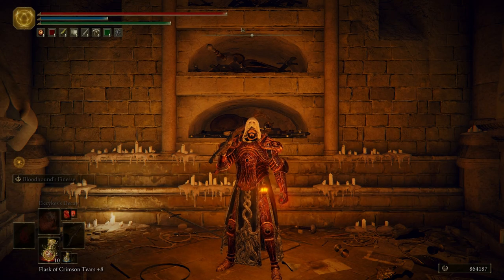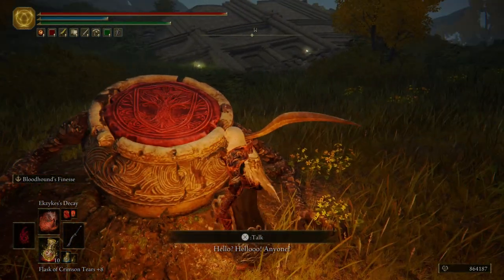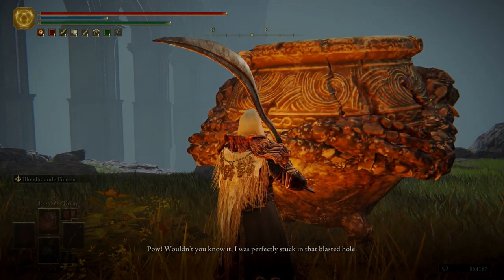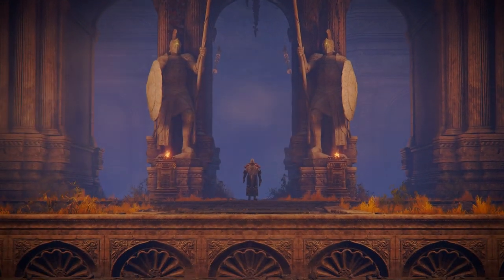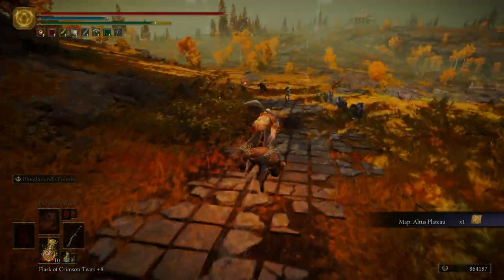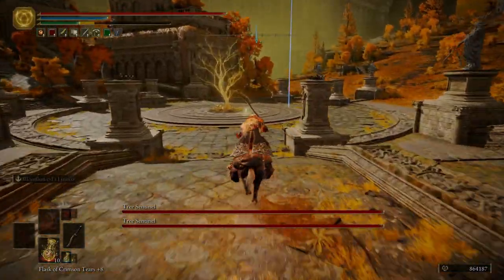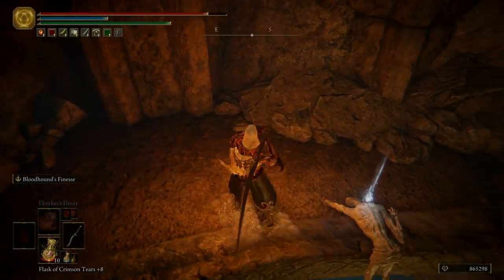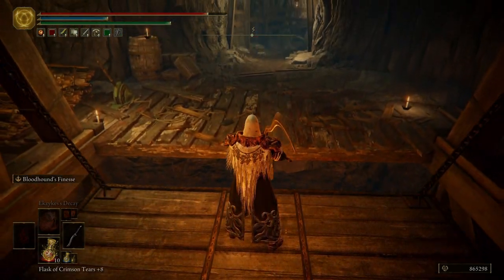Elden Ring - Part 44 Altus Plateau